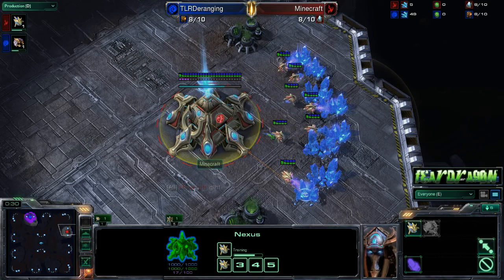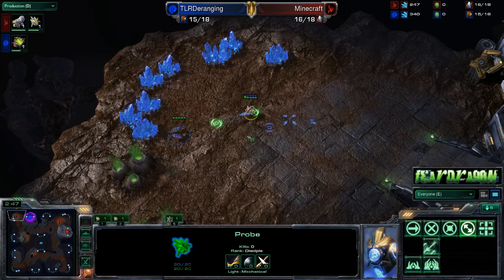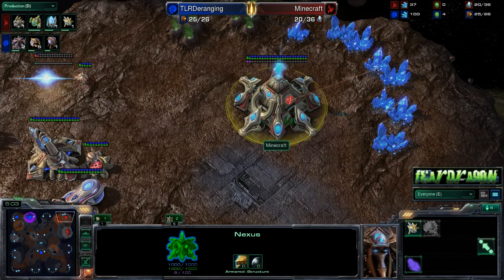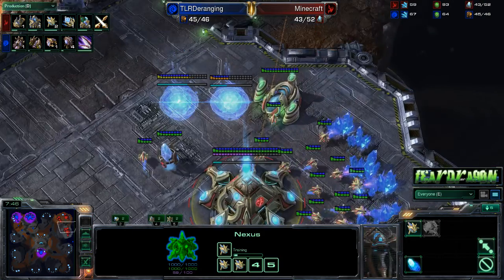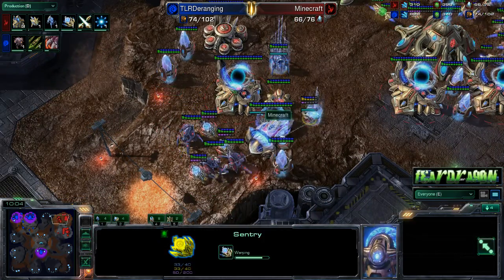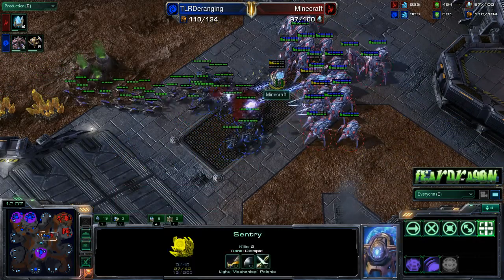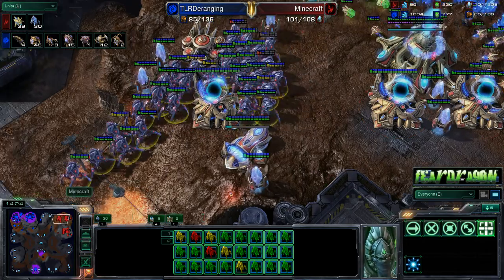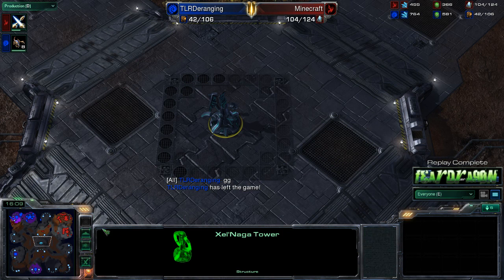Minecraft(P) vs TLRDeranging(Z)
Minecraft(P) vs TLDeranging(Z) on Antiga Shipyard!

Note: Minecraft is an alternate account for Mokomi

Day 4/30 of 30 Days of casting Challenge.